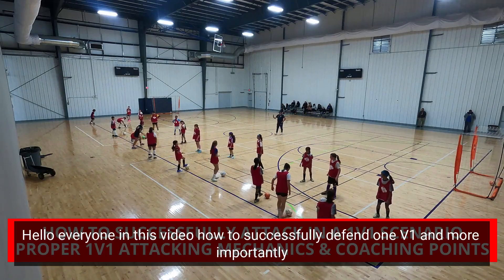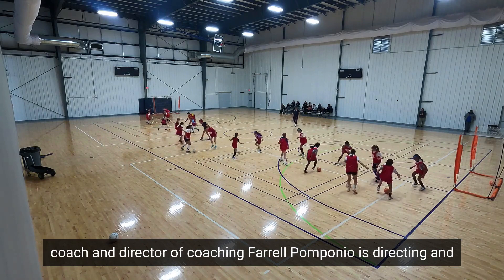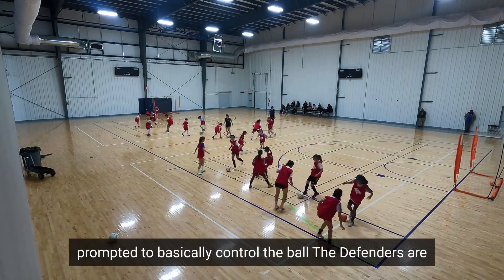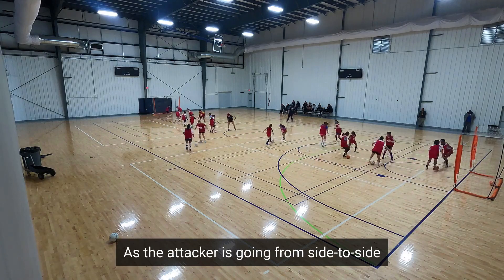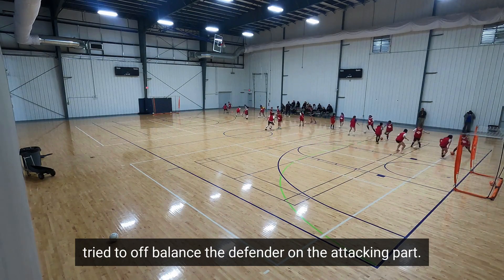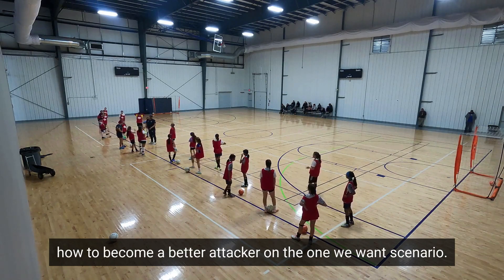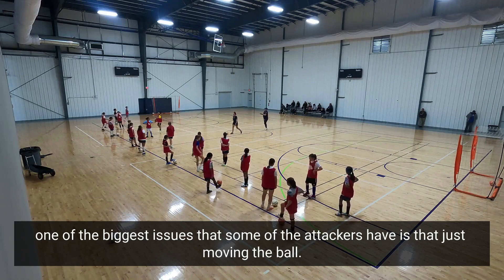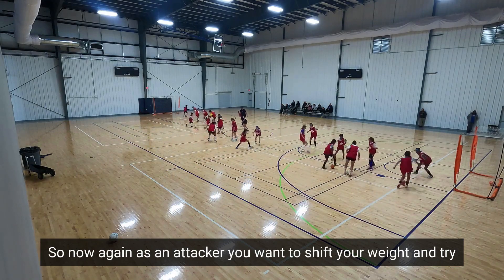HOW TO SUCCESSFULLY ATTACK IN A1v1 FUTSAL SCENARIO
CJF Futsal is created to bring everything you need to know to fall in love with the game.

Central Jersey Futsal brings videos, news and updates from New Jersey as well as the futsal landscape.

Central Jersey Futsal is the only year round futsal organization in New Jersey.

We host leagues, tournaments, and futsal training at fair prices because we care about your family and kids.

CENTRAL JERSEY FUTSAL LEAGUE & TOURNAMENTS (Youth & Adult Programming)
We Host Futsal Leagues & Tournaments at a Fair Price because we Care About Your Kids.
We do not just care about futsal. We care about you. The most amount of touches on the ball in the shortest time.

CENTRAL JERSEY FUTSAL is a longstanding youth futsal organization that has grown to include multiple programs for aspiring athletes in the region. Central Jersey Futsal hopes to educate parents and guide players into a development pathway that reaches the highest level of international futsal.

MISSION
Central Jersey Futsal provides an environment for players of all levels and ages to play and learn the game of futsal. Central Jersey Futsal does this by:
Focusing on skill development and fun vs. winning.
Utilizing US Soccer certified referees who understand the spirit and art of the game.
Matching teams of similar skill in appropriate divisions and age groups where possible
Central Jersey Futsal provides the ultimate year-round futsal specific game environment with Great Facilities for youth soccer players to continue to develop and enhance their technical skills and tactical understanding of the game.
Central Jersey Futsal will help players to participate in futsal programs and partnerships that provide opportunities for youth players to develop their futsal skills to reach their full potential.
Central Jersey Futsal invites players and coaches to compete in the only version of indoor soccer sanctioned by FIFA, the US Soccer Federation, and all major soccer federations around the world.
Central Jersey Futsal is a CLUB NEUTRAL ORGANIZATION

Here you will be able to view videos from our futsal leagues, tournaments, street futsal events as well as futsal specific training. Also, great content about futsal and its developments